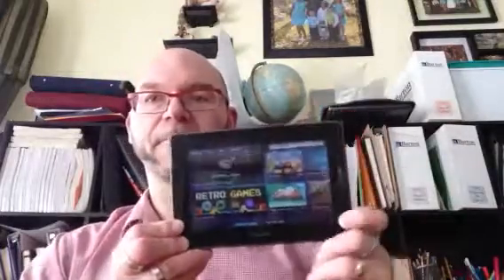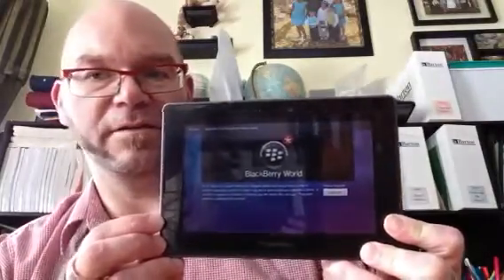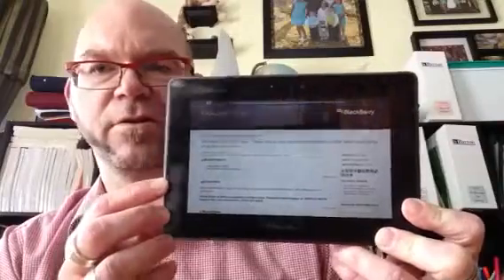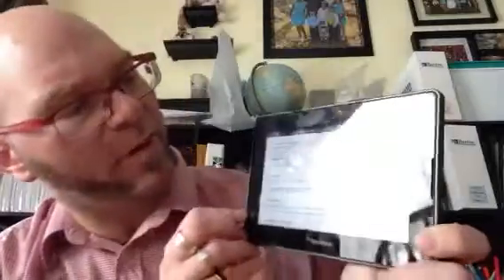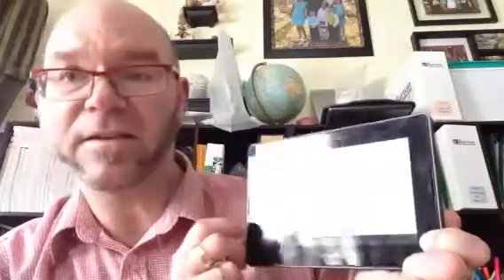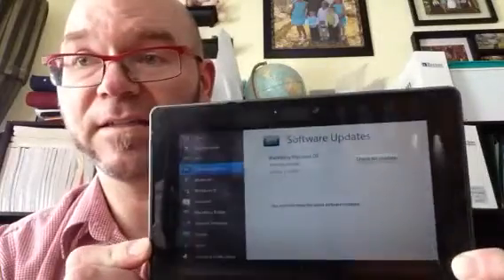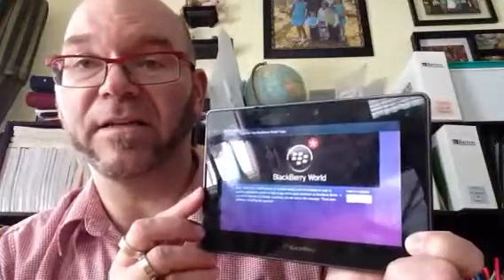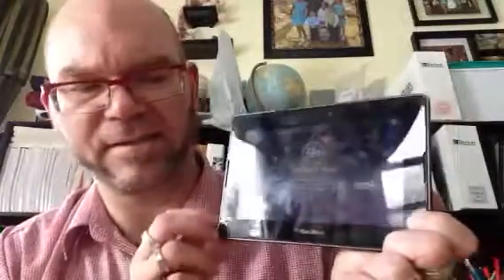Blackberry, how do I update Blackberry World on PlayBook?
My PlayBook is asking me up updated BlackBerry World, though when I follow the process to update it fails every time. PlayBook OS Version 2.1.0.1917. That said...how do I update? Watch the video to see the issue.